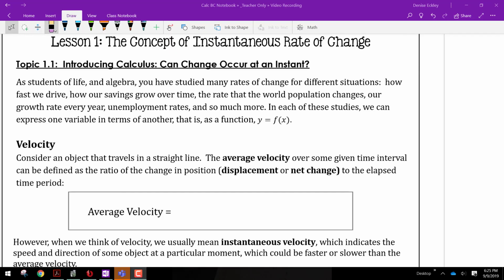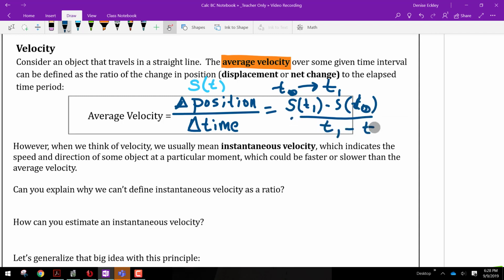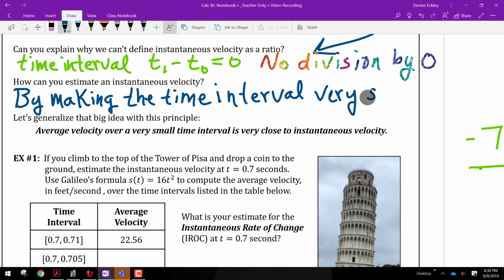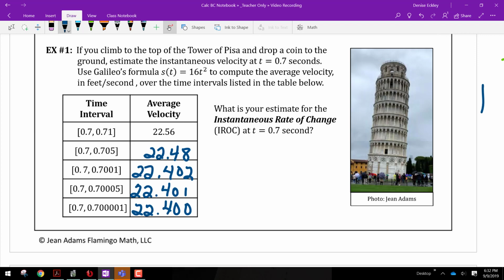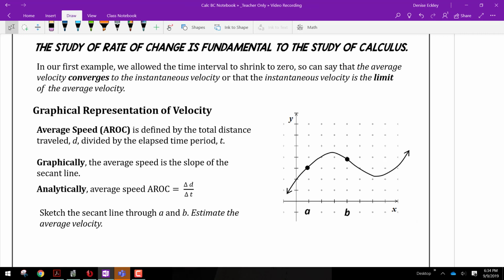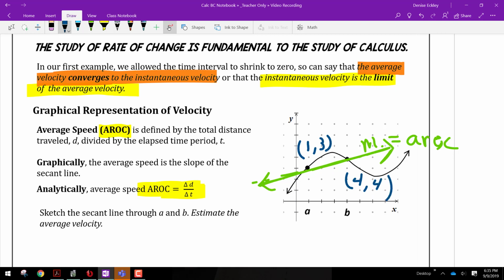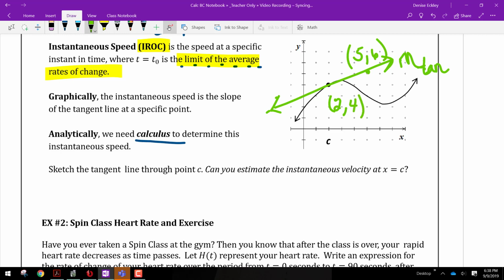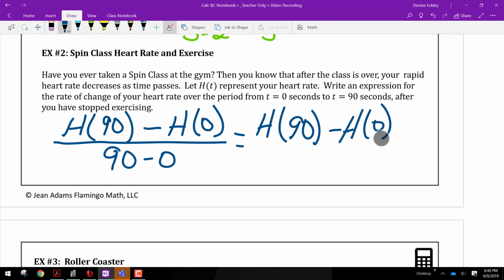topic 1.1 part 1